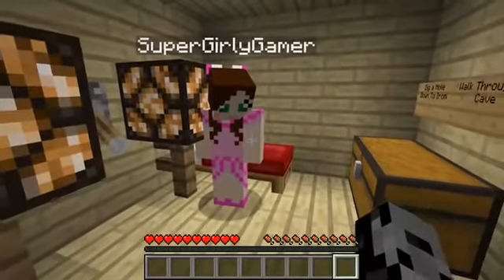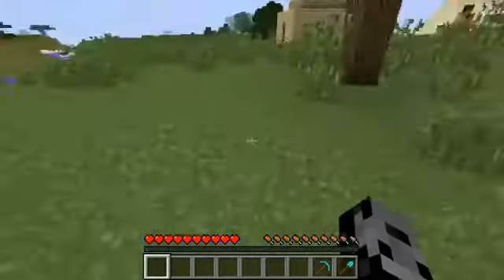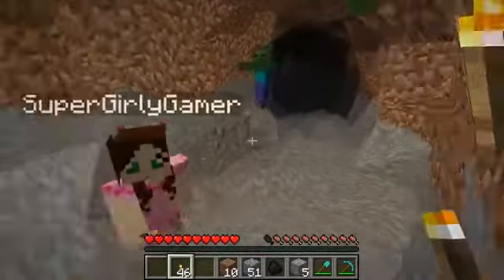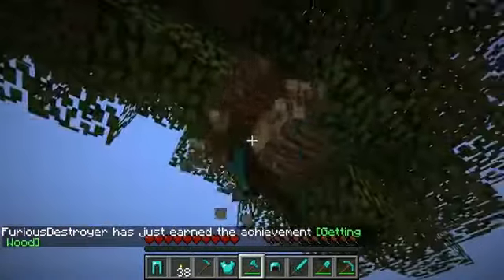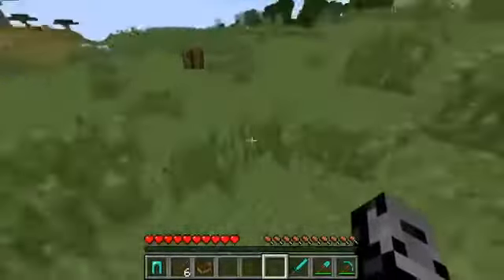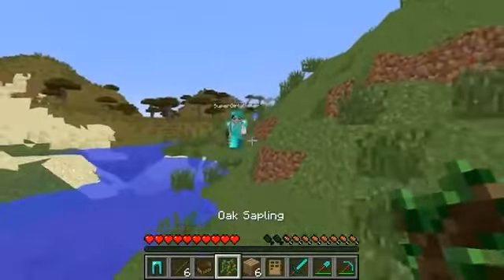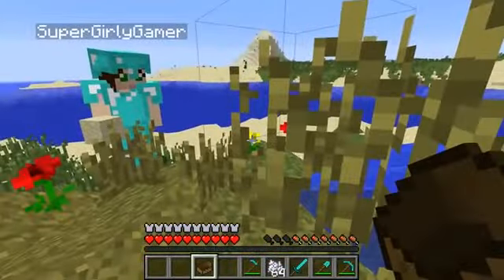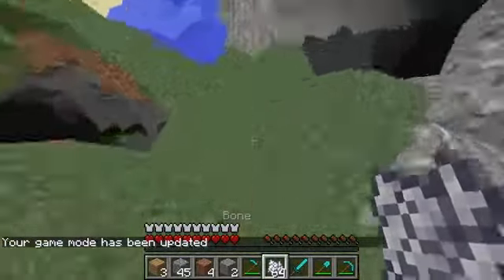PopularMMos Pat and Jen if minecraft had circles instead of cube blocks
PopularMMOs Minecraft  PET SIMULATOR!!! GET PET EGGS WITH EPIC PETS! Modded Mini Game
PopularMMOs Minecraft  SECRET IN THE EMERALD TREE!!!   SUPER FURIOUS FIND THE BUTTON   Custom Map
PopulaMMOs Minecraft  FAKE MINECRAFT LUCKY BLOCK BEDWARS!   Modded Mini Game
PopularMMOs Minecraft  MINECRAFT RIP OFF LUCKY BLOCK!!! FAKE MOBS, ARMOR, & WEAPONS! Mod Showcase
PopulaMMOs BECOMING AN UBER DRIVER In Minecraft!!!
LUCKY BLOCK RACE,   Lucky Block Mod ,  Modded MiniGame